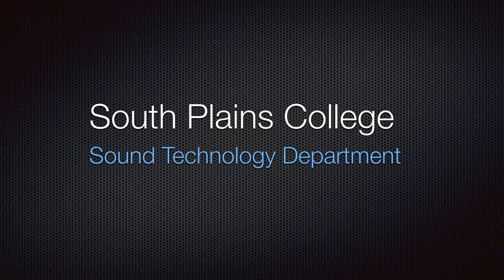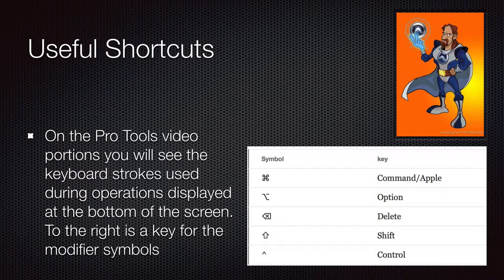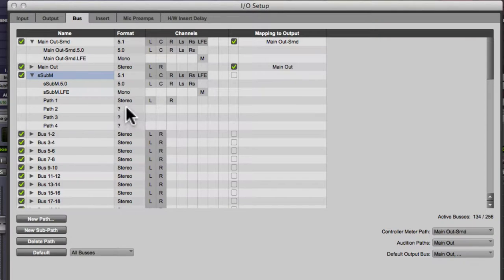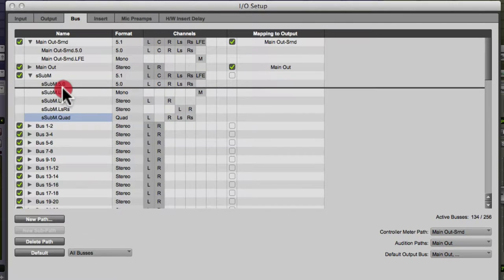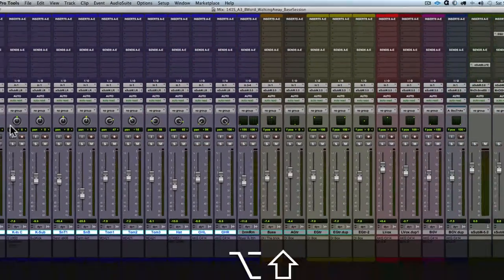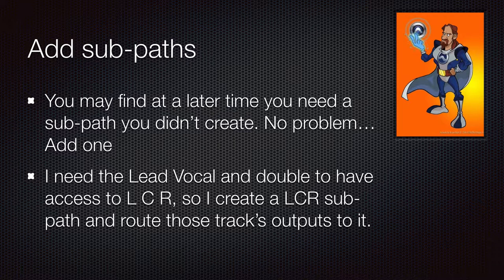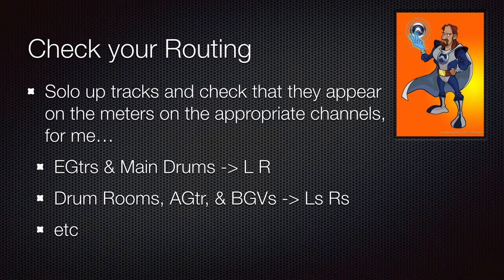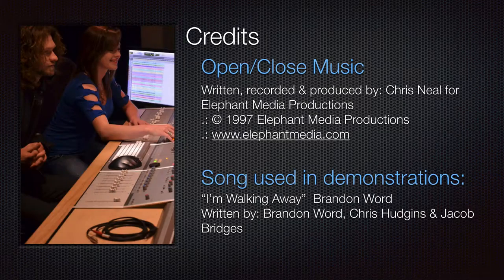PTV401: Surround SubPath Setup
This video covers setting up SubPaths to the 5.1 Main path
FLMC 2330 Audio Post-Production